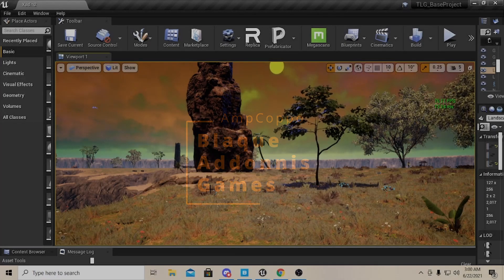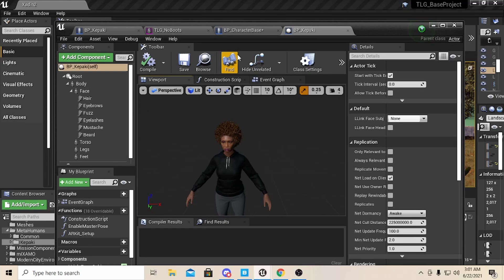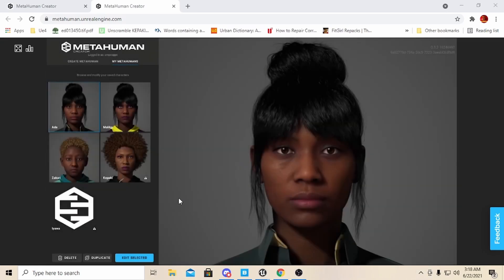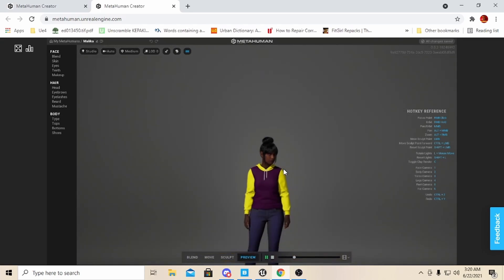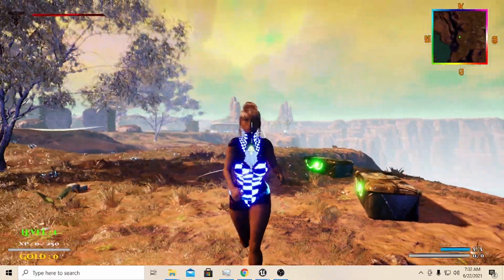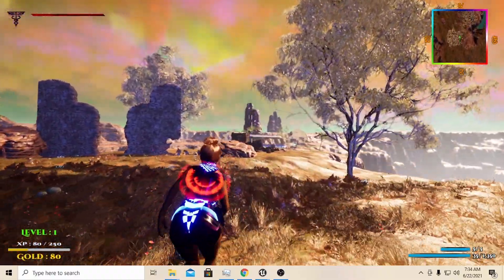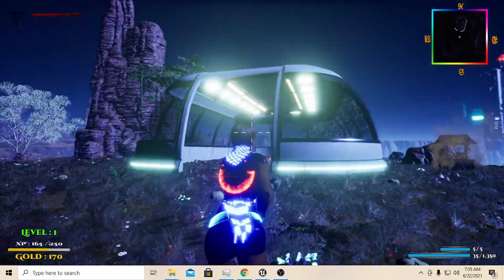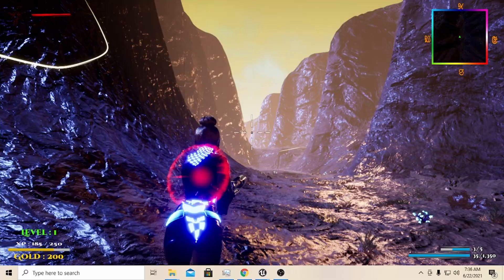Using Metahuman Groom on Custom Character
This video, I am discussing Using metahumans Groom on one of my characters also showing performance in game. I will also do a video once I achieve the best optimization I will share the specs.